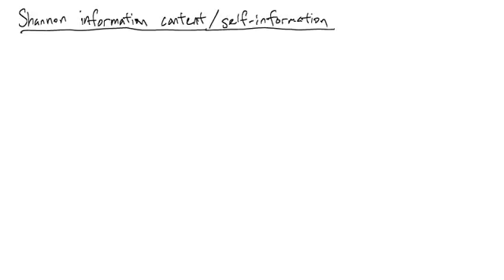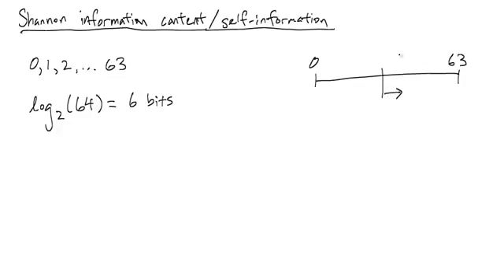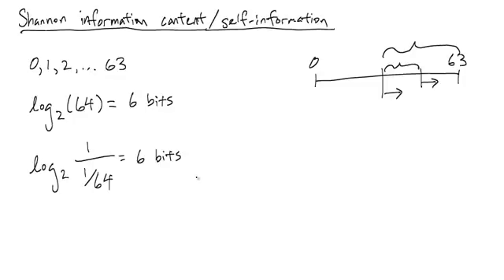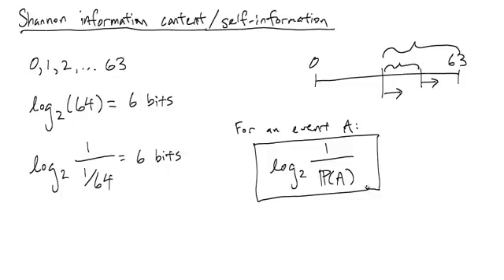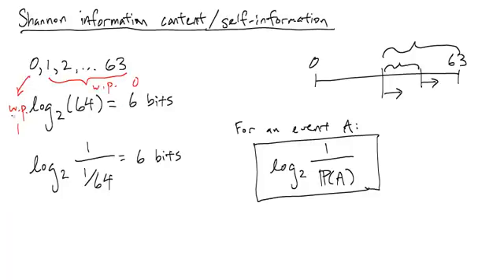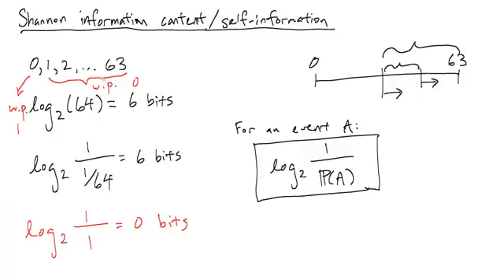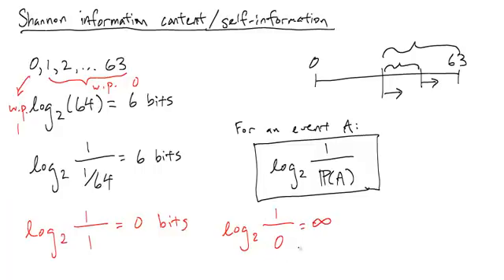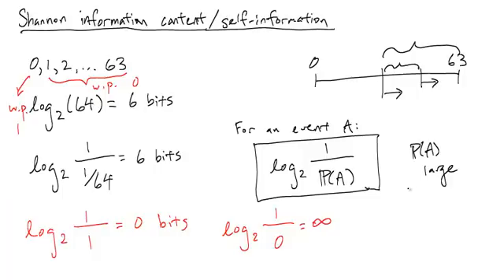6.008.1x - Shannon Information Content (Also Called Self-Information)